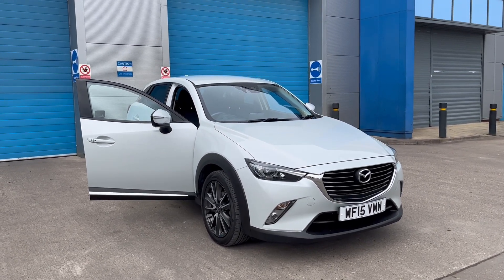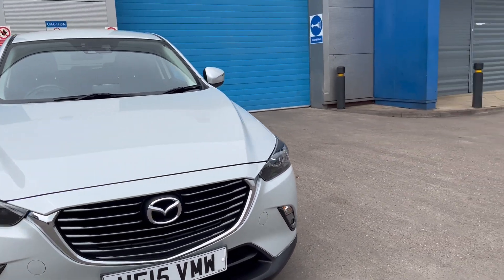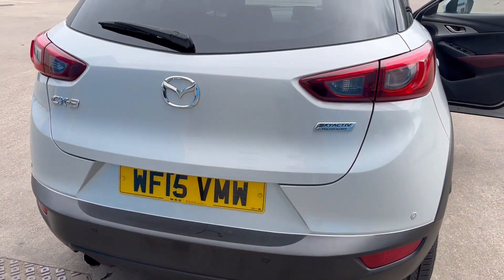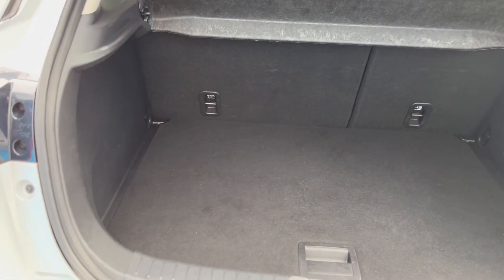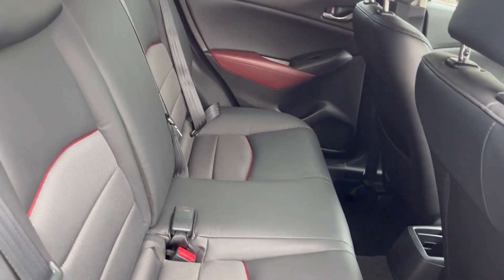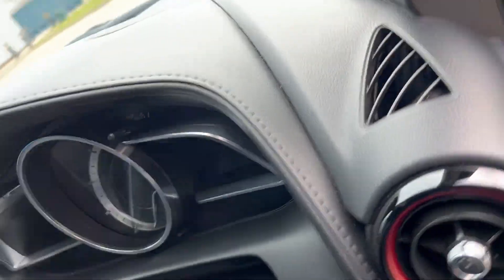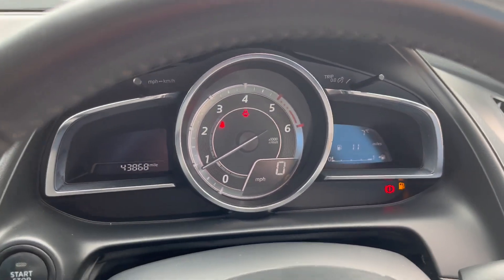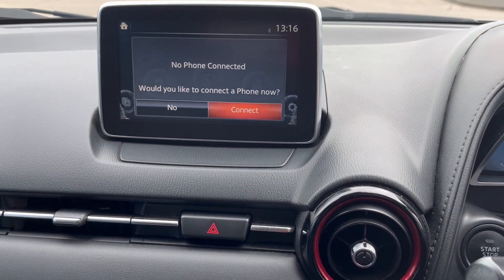Mazda CX-3 1.5 SKYACTIV-D Sport Nav Euro 6 5d 2015 (15)43,276 miles Diesel Manual ULEZ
..Please view for Price and Pictures… ALL WEATHER INDOOR SHOWROOM VIEWING, Drive Away Today. This car looks and drives SUPERB with a very high specification, Factory SATELLITE Navigation, Reverse CAMERA, Full LEATHER Seats, HEATED Seats, HEADS UP Display, BLUETOOTH Connectivity, CLIMATE Control, Park Distance Control, Mazda Service History, 2 KEYS, FULL HPI CLEAR CERTIFICATE, Any inspection welcome, CAN BE VIEWED INSIDE so can be fully inspected in any weather. Open 7 days. We offer full dealer facilities including Finance, Part Exchange and Extended Warranty. Please call for viewing 9am to 6pm (we may be able to accommodate other times) Located in Sutton Coldfield Near Birmingham, Easy to Find. We work on Very HIGH & FAST turnover, so our cars are PRICED LOW, DEBIT, CREDIT CARDS ACCEPTED, READY TO DRIVE AWAY TODAY. Try us first. APR From 11.9% Subject to underwriting. We do work with most third party finance company’s and are fully approved with ZUTO, CAR FINANCE 24/7, FIRST RESPONSE, QUICK CAR FINANCE ETC….We can arrange 5 day drive away insurance subject to status. Post Code B76 9QN. Please call to check this vehicle is still available and to arrange a viewing.